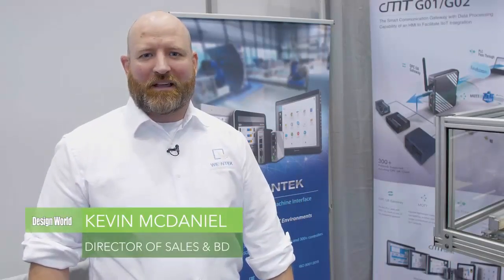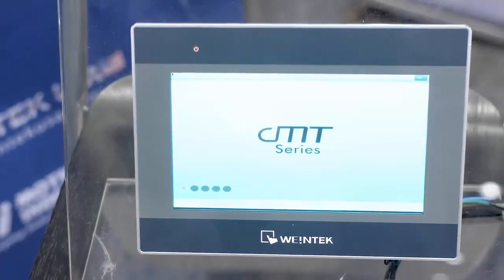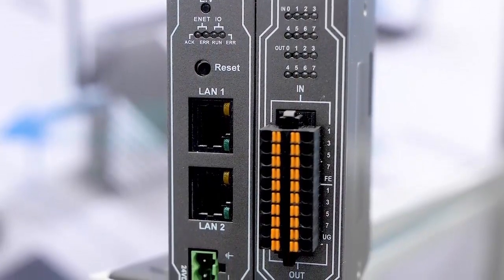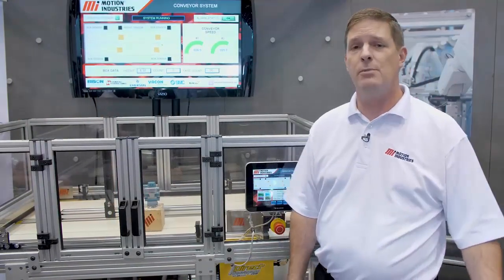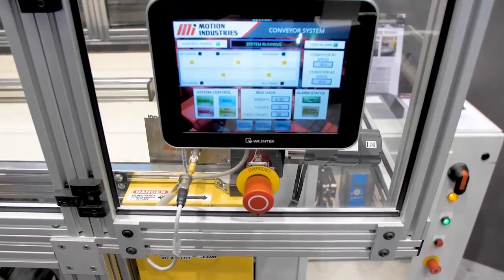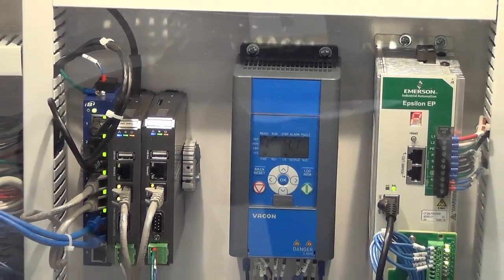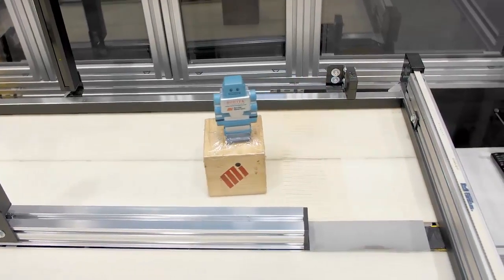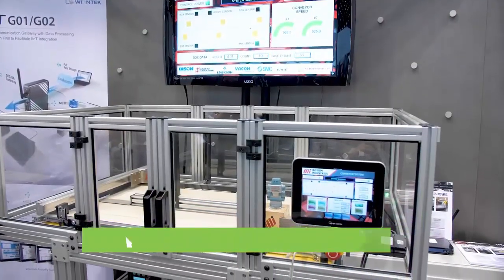PACK EXPO 2018 - Motion Industries & Weintek by Design World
PACK EXPO 2018 showcases Weintek's cMT series IIoT devices at the Motion Industries booth.